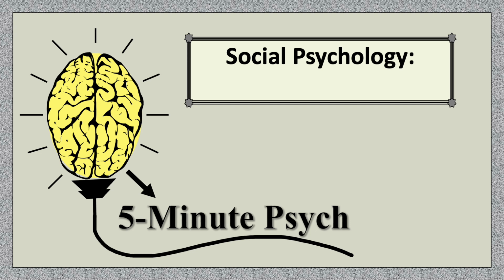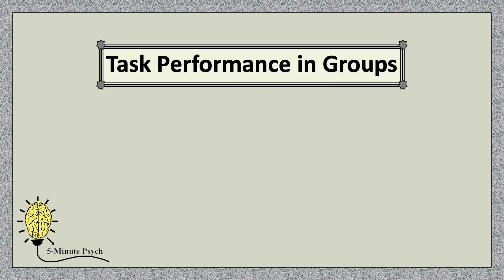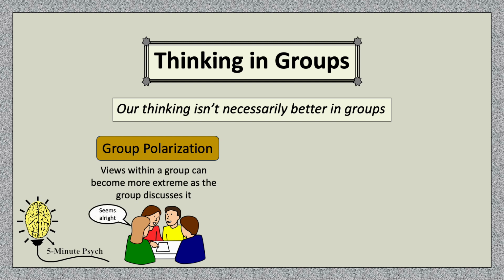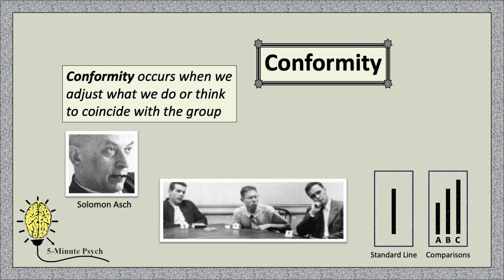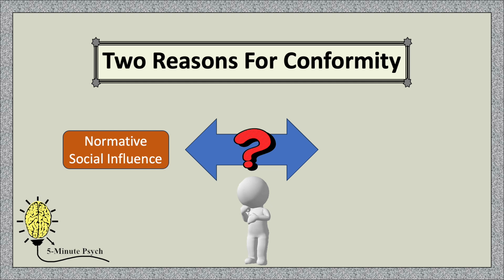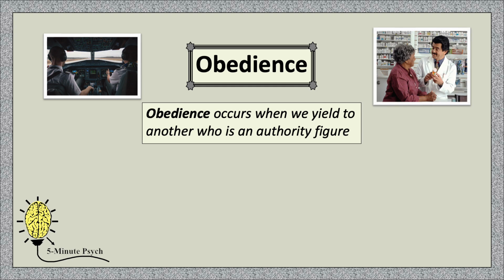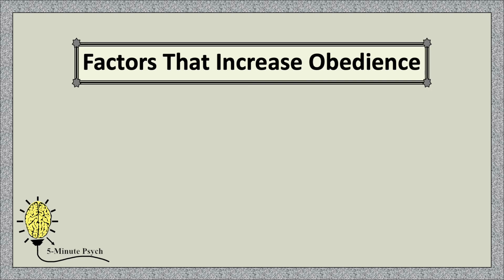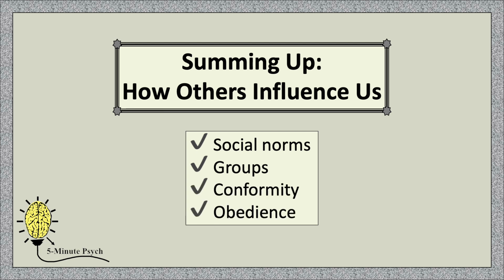How Others Influence Us